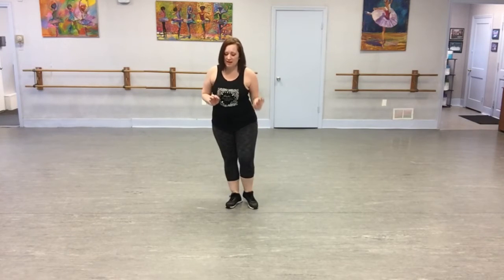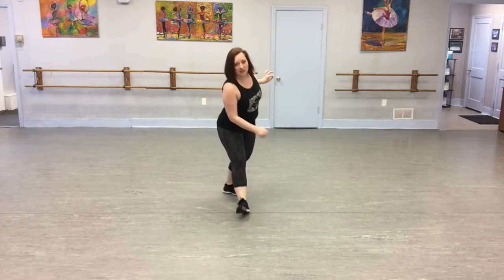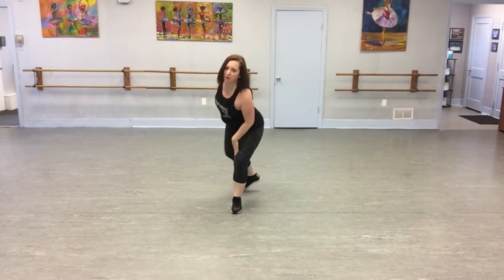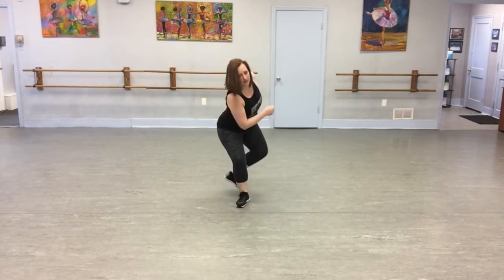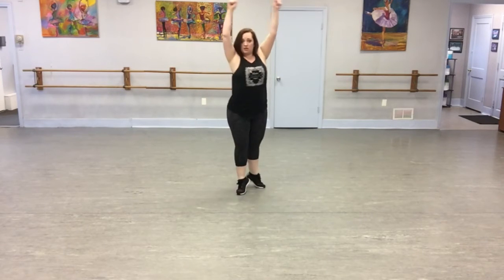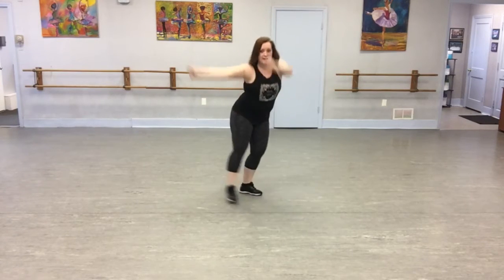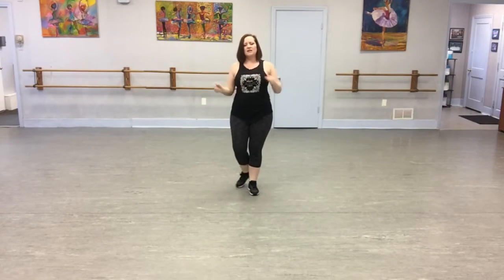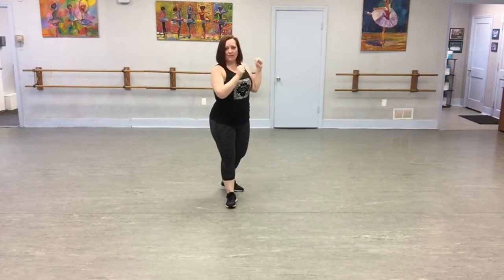Better by Meghan Trainor Dance Fitness Choreography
WORKOUT WEDNESDAY!
Every Wednesday I share a dance or a barre workout you can do at home or if you are an instructor feel free to use in your classes. If you take classes and want to learn some of the routines a little more I hope these videos help.

Today I have a request for "Better" by Meghan Trainor. This is a great song for warming up. cooling down or for some active recovery after an intense cardio song. This video includes a breakdown tutorial along with the full routine with music so you can practice.

Have any song requests? ...share them in the comments below.

Christine Gallagher DeFilippis is an award-winning fitness and dance expert, entrepreneur and online educator.  With over 25 years of teaching experience, she combined her passion and expertise in the fields of dance and fitness to create the Red Hot Dance Fitness™ & Red Hot Barre™ award winning programs. She is certified through AFAA & ACE in addition to holding over 20 specialized certifications as well as a certified Health Coach certification through the Institute of Integrative Nutrition.

She is the Head Coach for the La Salle University Dance team, a Master Trainer for BOSU®, a FitFluential Ambassador, A Body Department contributor, a DanceOn partner and a continuing education provider for ACE, AFAA and SCW. She created and starred in 2 consumer fitness DVDs and has presented at industry and consumer conferences including SCW, Philadelphia Magazine’s Be Well Bootcamp and CityFitGirls Retreat.

Her mission is to motivate the world to move more through music.

Red Hot Dance Fitness strongly recommends that you consult with your physician before beginning any exercise program.

You should understand that when participating in any exercise or exercise program, there is the possibility of physical injury. If you engage in this exercise or exercise program, you agree that you do so at your own risk, are voluntarily participating in these activities, assume all risk of injury to yourself, and agree to release and discharge Red Hot Dance Fitness and Christine Gallagher DeFilippis. from any and all claims or causes of action, known or unknown, arising out of Red Hot Dance Fitness' and Christine Gallagher DeFilippis' negligence.